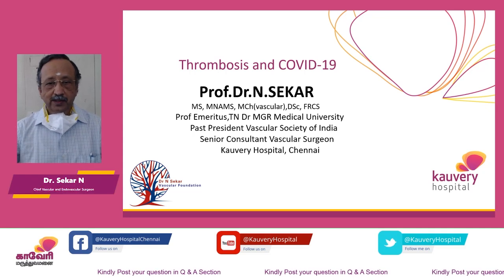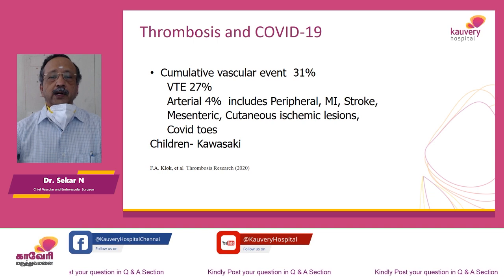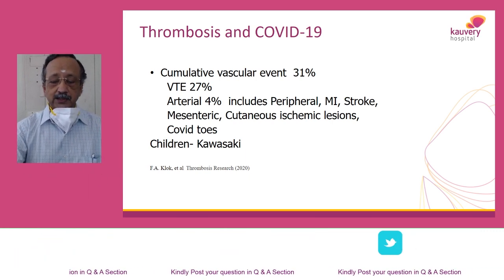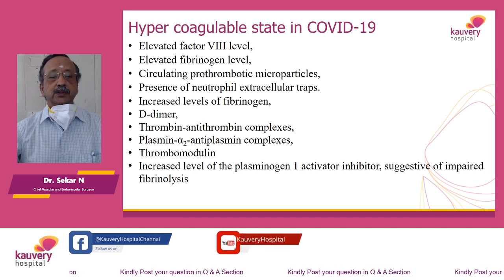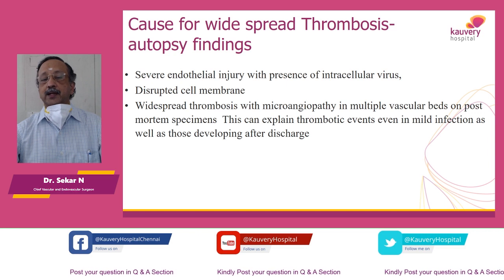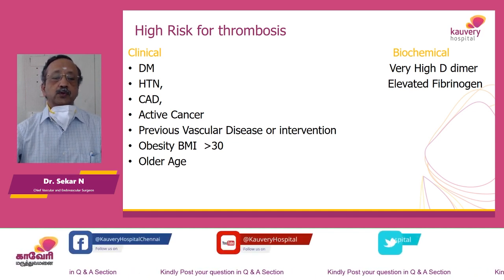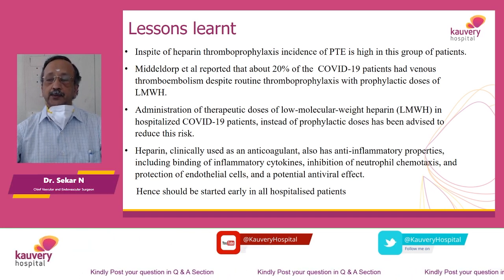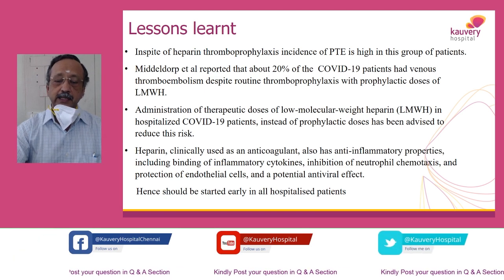Thrombosis and COVID-19 | Prof. Dr N Sekar, Chief Vascular Surgeon, Kauvery Hospital Chennai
Prof. Dr N Sekar, Chief Vascular Surgeon, Kauvery Hospital Chennai shares valuable insights regarding thrombosis and COVID-19 in an interactive webinar.